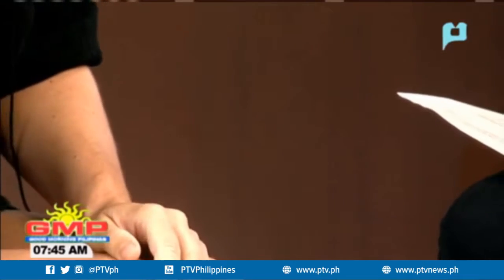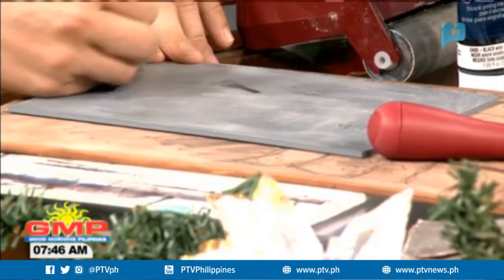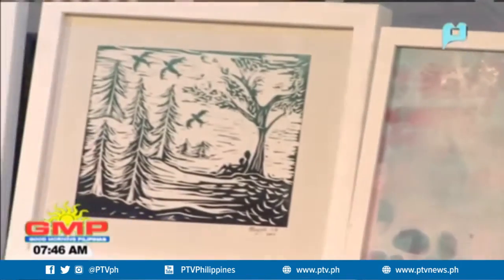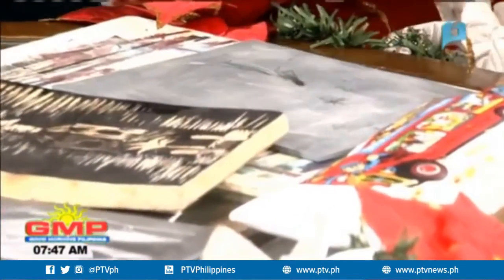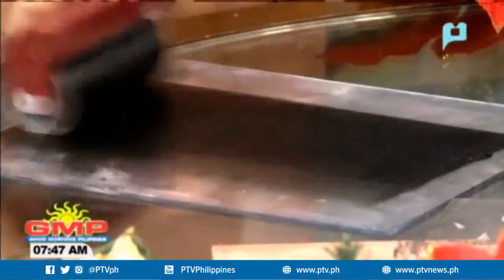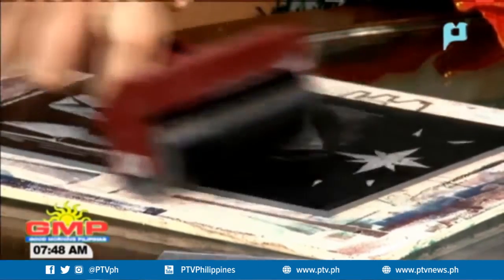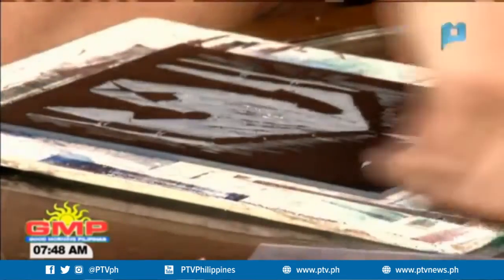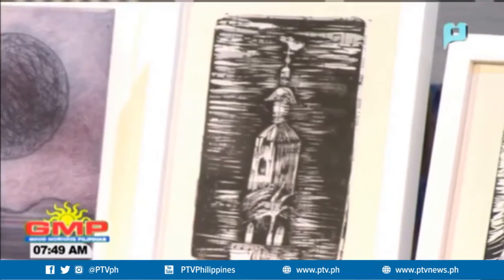Artsy Craftsy: Art ni Philippa Langrish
[PTVNews] Artsy Craftsy: Art ni Philippa Langrish [11|11|16]

Watch our News Programs, every Monday to Friday

RadyoBisyon - 6:00 am - 7:00 am
Good Morning Pilipinas - 7:00 am - 8:00 am
PTV News @1 - 1:00 pm - 2:30 pm
PTV News @6 - 6:00 pm - 7:00 pm
PTV Sports - 7:00 pm - 8:00 pm
PTV News @9 -  9:15 pm - 10:30 pm